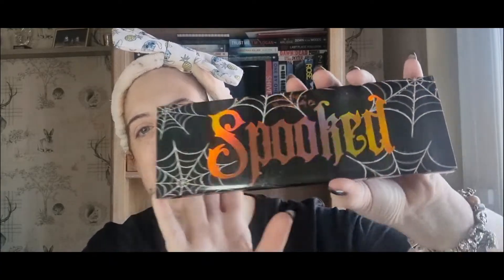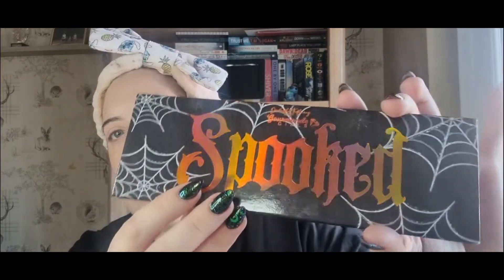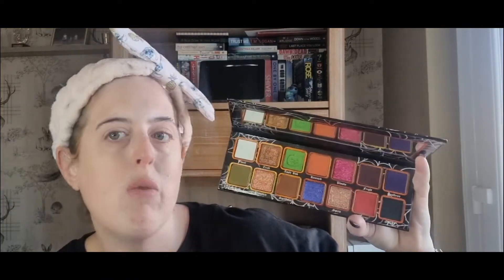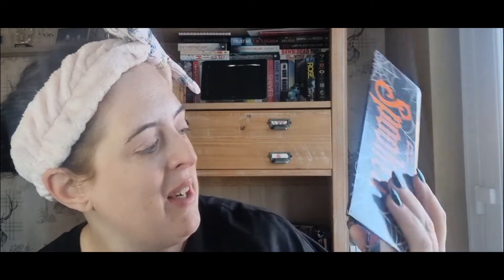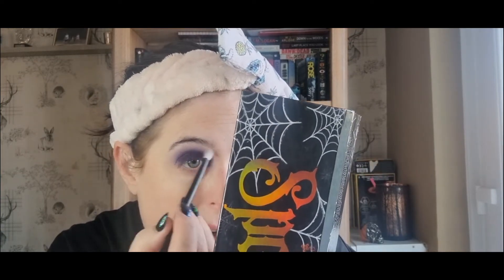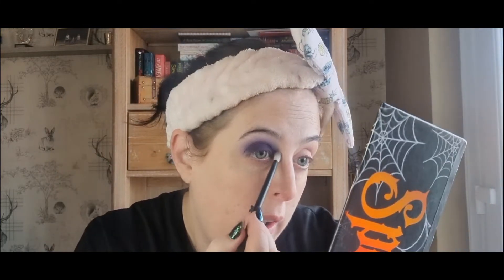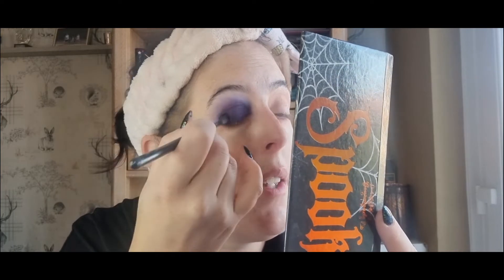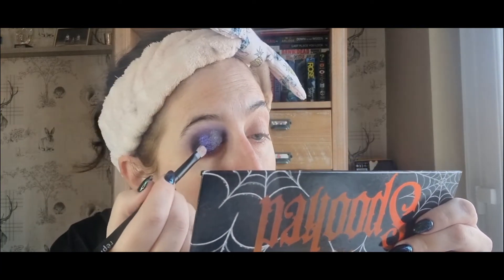First impressions & swatches new spooked palette bonus video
Here I have tested out the new spooked palette created a look and done swatches please stick around for my special guest at the end 🥰

unfortunately this palette is currently out of stock but please keep an eye out for the future restock